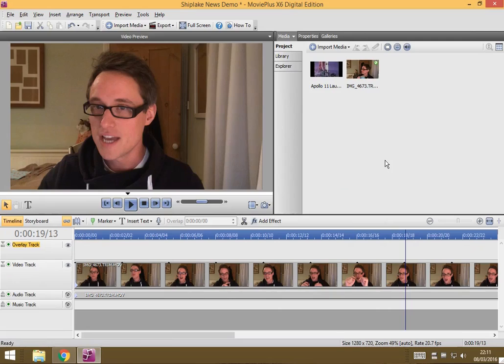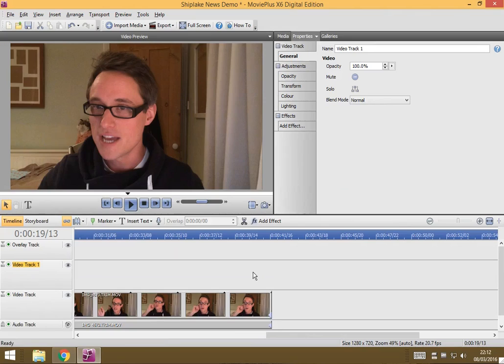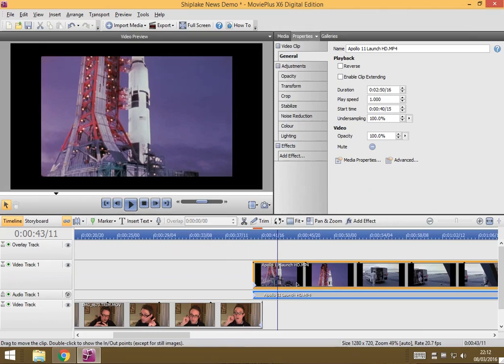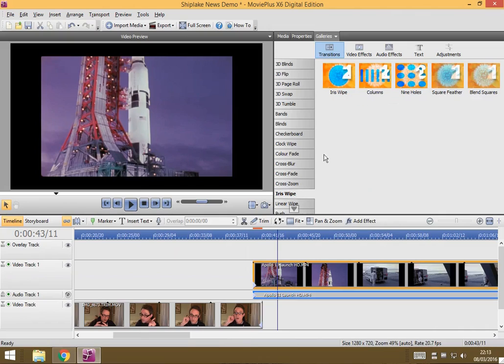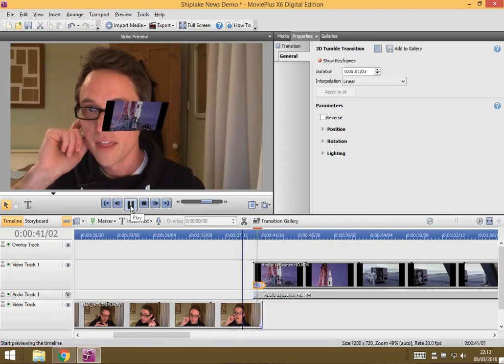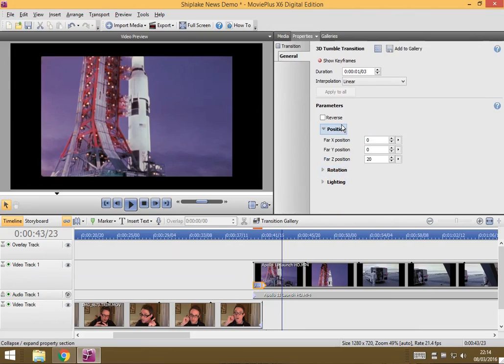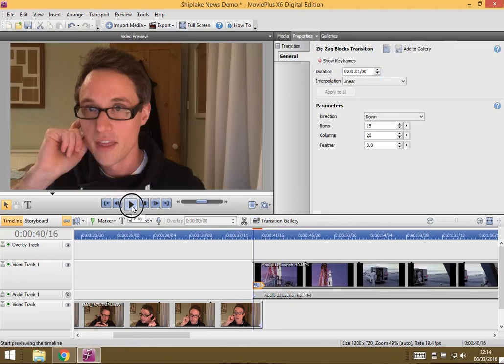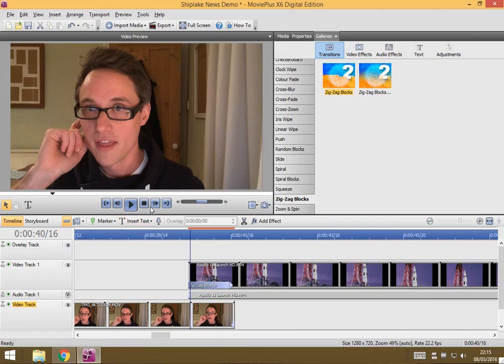Shiplake News Project: Adding Transitions Between Clips